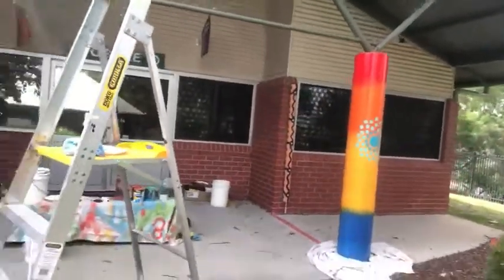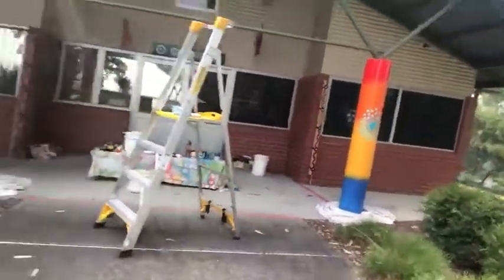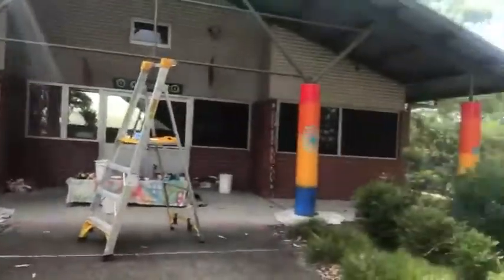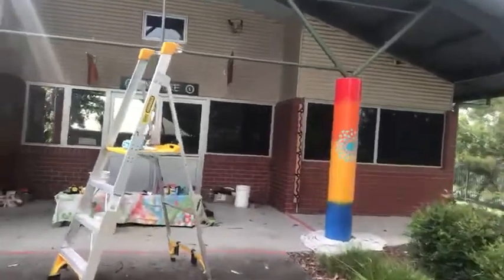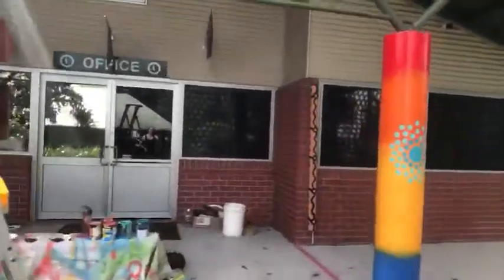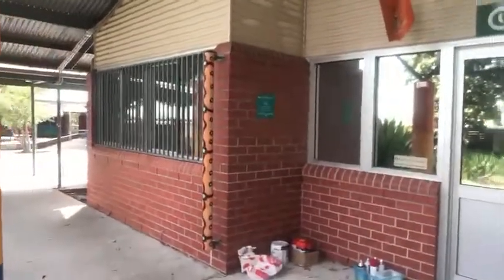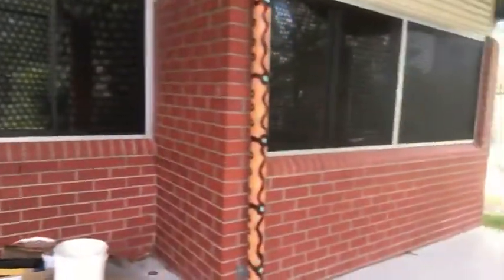Bonnells Bay Public School Mural beginning Jan 2021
Hey there 😊 trust everyone’s had a wonderful Christmas and New Year. I’ve been enjoying getting out around community and excited to share the progress of a local art installation at bonnellsbayprimary with you.